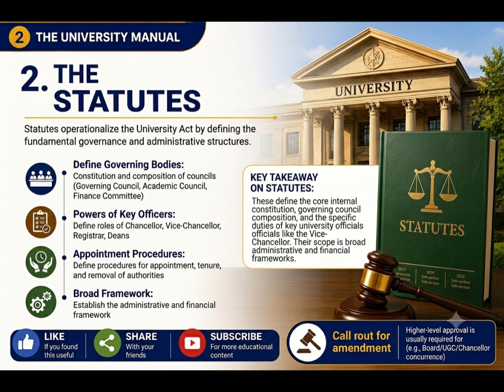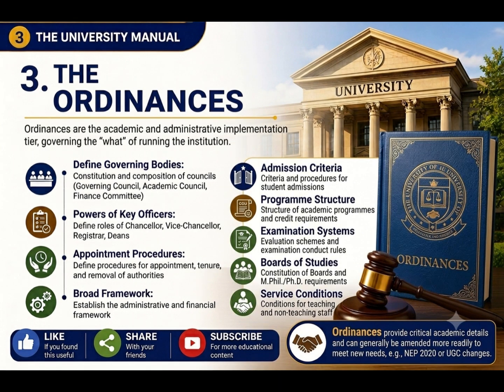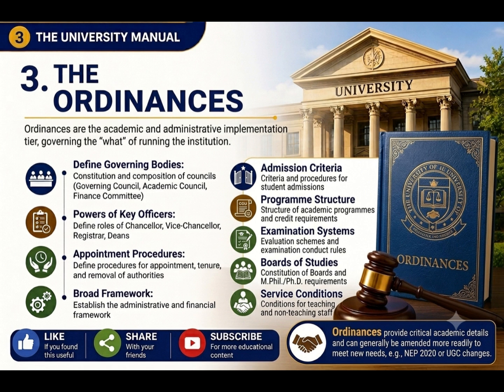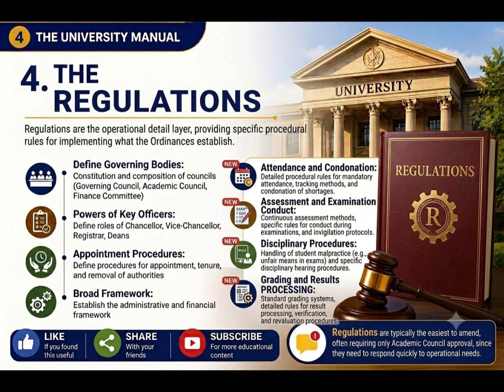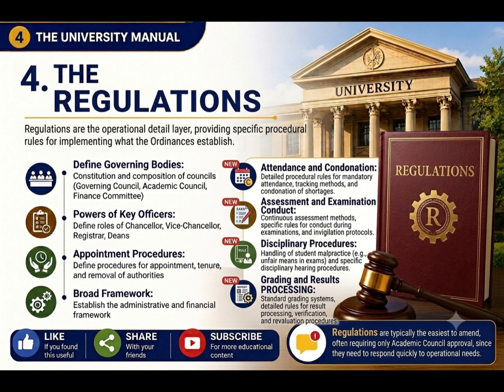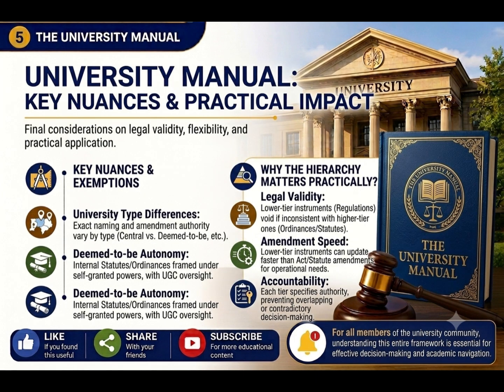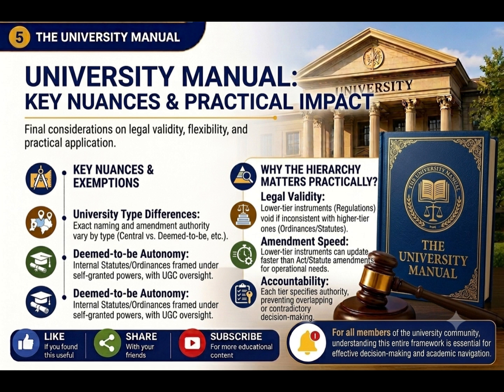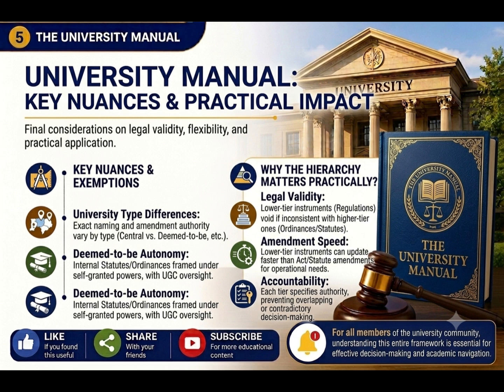What is a University Manual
Every university (Central, State, Deemed-to-be or Private) operates under a layered legal administrative framework, not a single document. Collectively, these instruments are often referred to as the University Manual. Though this isn't always the formal name; some universities compile them into an actual bound volume by that title, others simply maintain them as separate legal instruments. The hierarchy exists because no single document can efficiently cover both a university's constitutional structure and its day-to-day procedural detail.
The Hierarchy
1. The University Act This is the foundational legal instrument, a statute passed by Parliament (for Central Universities), a State Legislature (for State Universities), or, in the case of Deemed-to-be Universities, the notification issued by the Ministry of Education under Section 3 of the UGC Act, 1956, following a UGC recommendation. The Act
• Creates the university as a legal (juristic) entity capable of holding property, suing, and being sued
• Defines its territorial and academic jurisdiction
• Establishes its objects, purposes
• Provides the authority under which Statutes, Ordinances, and Regulations can subsequently be framed
An Act cannot generally be amended by the university itself, changes typically require legislative or ministerial action.
2. Statutes. Statutes operationalize the Act. They typically define
The constitution and composition of governing bodies (Governing Council/Board of Management, Academic Council, Finance Committee, etc.)
Powers and functions of key officers (Chancellor, Vice-Chancellor, Registrar, Deans)
Procedures for appointment, tenure, and removal of authorities
The broad administrative and financial framework
Statutes usually require higher-level approval to amend (e.g., Board of Governors or Governing Council approval, sometimes with UGC or Visitor/Chancellor concurrence, depending on the university's category).
3. Ordinances. Ordinances deal with academic and administrative implementation, the "what" of running the institution:
• Admission criteria and procedures
• Structure of academic programmes, credit requirements, degree nomenclature
• Examination systems and evaluation schemes
• Constitution of Boards of Studies, research degree M.Phil. or Ph.D. requirements
• Service conditions for teaching and non-teaching staff (in many universities)
Ordinances are usually approved by the Academic Council and or Executive or  Governing Council and can generally be amended more readily than Statutes, since they need to adapt to changing academic requirements (e.g., NEP 2020 implementation, new UGC regulations).
4. Regulations. Regulations are the operational detail layer,  procedural rules for implementing what the Ordinances establish:
• Attendance requirements and condonation procedures
• Continuous assessment and examination conduct rules
• Malpractice and disciplinary procedures
• Grading systems, revaluation, and result-processing procedures
Regulations are typically the easiest to amend, often requiring only Academic Council approval, since they need to respond quickly to operational needs.
Important nuance
The exact naming and amendment authority varies by university type and by the specific Act enabling instrument. For Deemed-to-be Universities the internal Statutes and Ordinances are typically framed by the university itself under powers granted through its deemed-university notification, subject to UGC oversight,  this differs somewhat from Central/State university structures, where legislative bodies retain more direct control over Statutes.
Why the hierarchy matters practically?
a. Legal validity. A Regulation that conflicts with an Ordinance, or an Ordinance that conflicts with a Statute, is generally void to the extent of the inconsistency.
b. Amendment speed. Lower-tier instruments (Regulations) can typically be updated faster than higher-tier ones (Statutes), which is why day-to-day academic changes usually happen via Ordinance/Regulation amendments rather than Act amendments.
c. Accountability: Each tier specifies who has authority to decide what, preventing overlapping or contradictory decision-making across bodies.
Whether you are a student, faculty member, researcher, or administrator, understanding this hierarchy is essential for effective decision-making.
Did you know the difference between Statutes, Ordinances, and Regulations before watching this video?